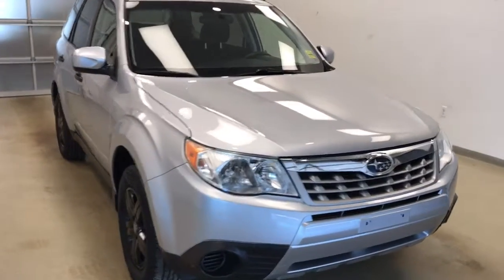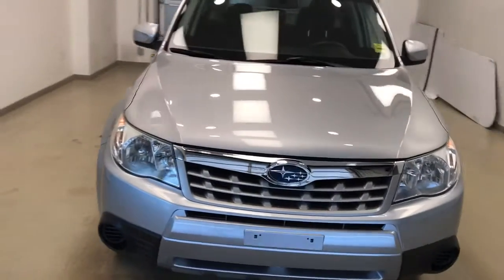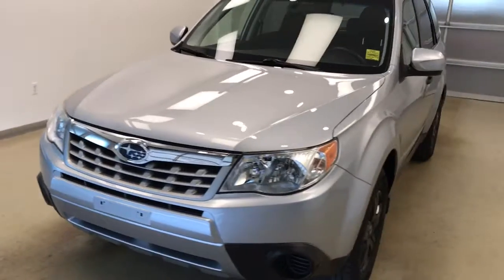2012 Subaru Forester | Subaru of Lethbridge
This is a 2012 Subaru Forester with Automatic transmission Silver[1U,Ice Silver Metallic] color and Onyx Black interior color.  This video is recorded and uploaded by cDemo Mobile Inspector